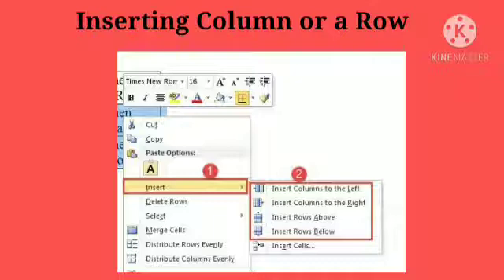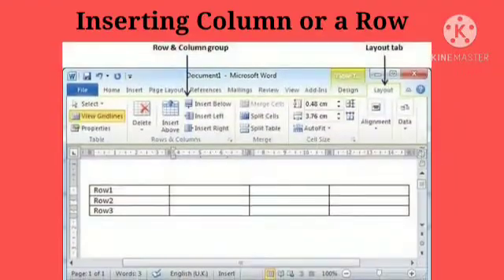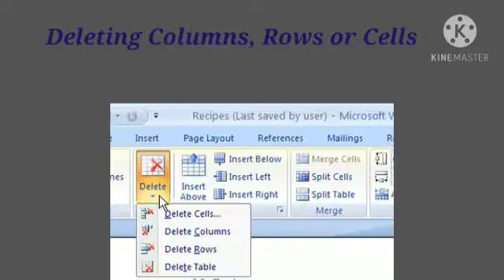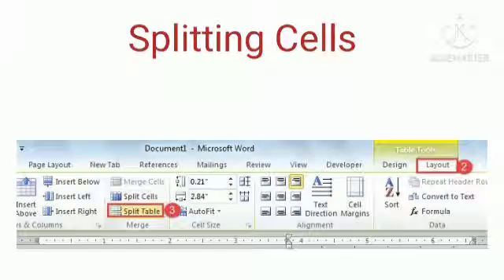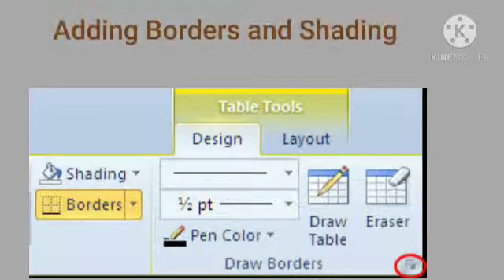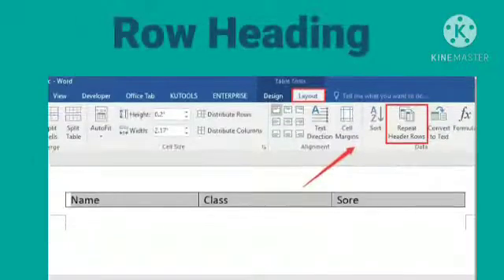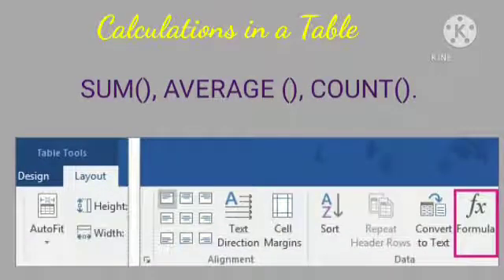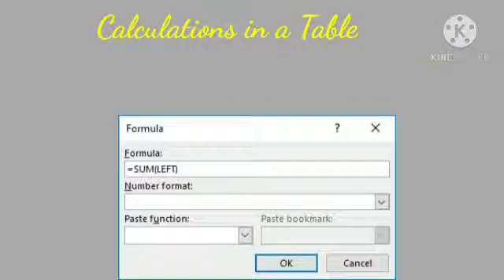Std: 5.Sub: Computer. Ls.No.10.Designing Tables. Part-2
Video on Designing Tables